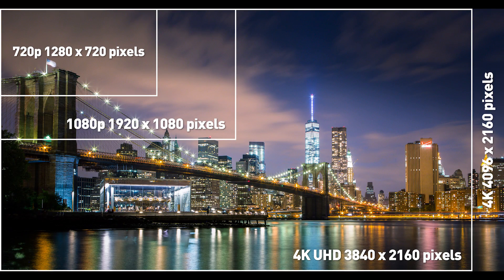Understanding 4k UHD - Part 1 | Ultra High Definition content | HowToAV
What is 4k UHD?  Part 1 of 4 from 'Understanding 4k UHD'.

HowToAV welcomes AV integration expert Neil Walton to discuss 4k UHD / Ultra High Definition video content.

What is 4K?
- 1080p = 2 million pixels per screen
- 4K = 8 million pixels per screen

Why do we want 4K?

Pixel blocking

4K isn't actually 4K?
- 720p
- 1080p
- 2000 horizontal lines
- 4000 vertical lines
- 4K is 4096 × 2160 pixels
- UHD is 3840 × 2160 pixels